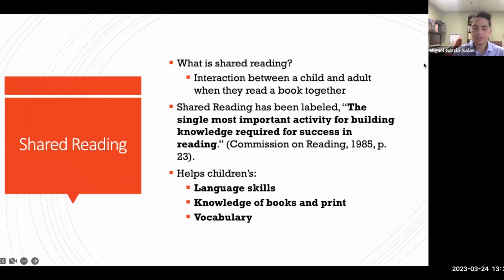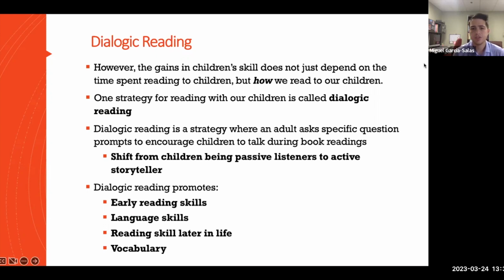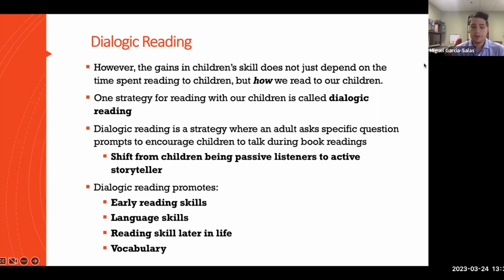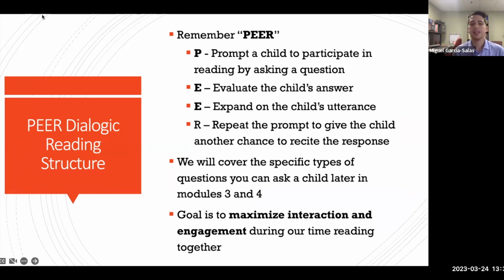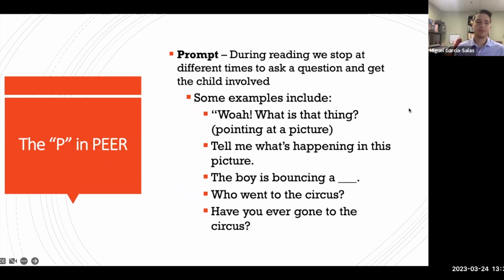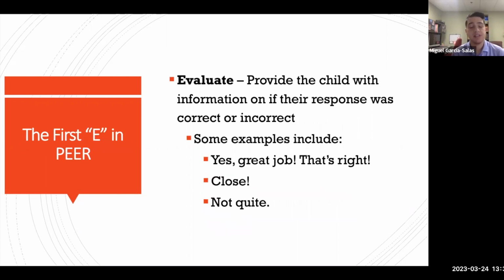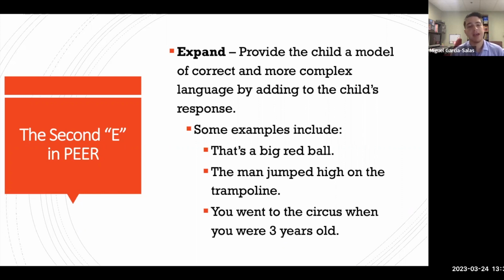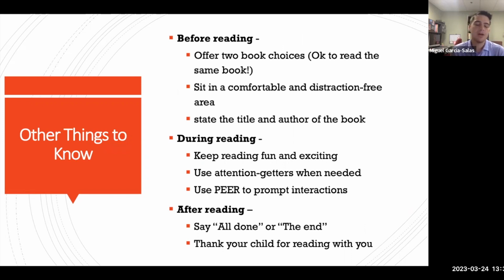Module 2 Lesson